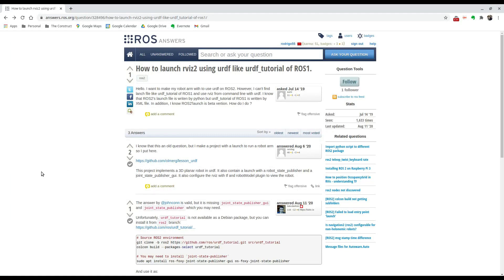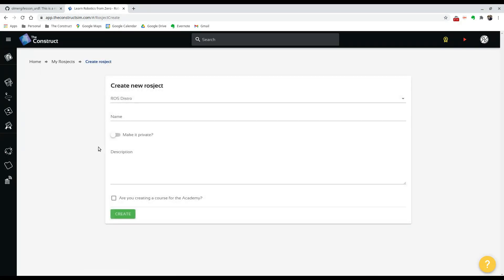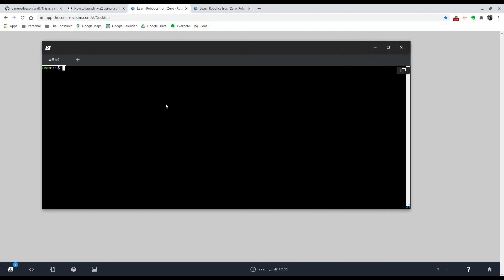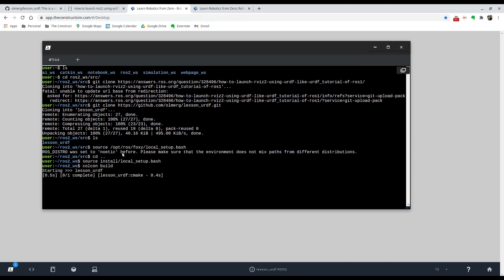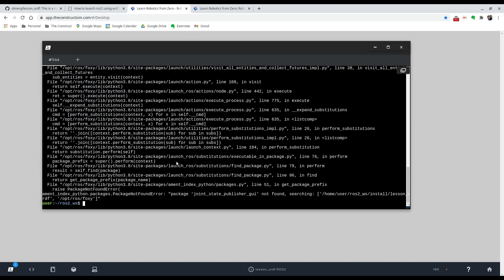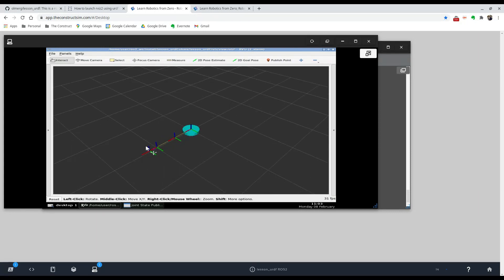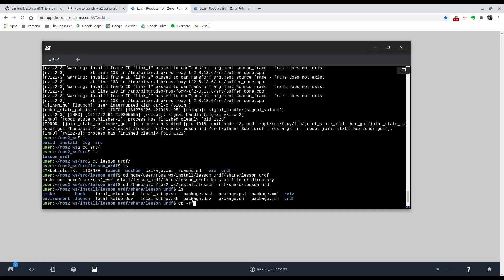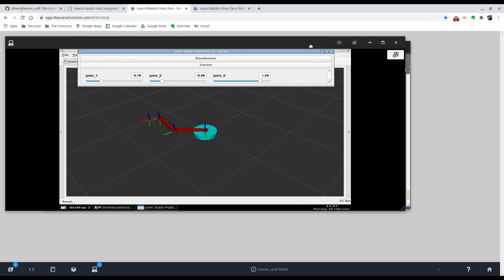[ROS2 Q&A] 213 - How to Launch ROS1 URDF Tutorial in ROS2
Learn how to launch ROS1 urdf_tutorial in ROS2

You'll learn:
- How to source Foxy environment
- How to install ROS2 packages
- How to visualize meshes in URDF